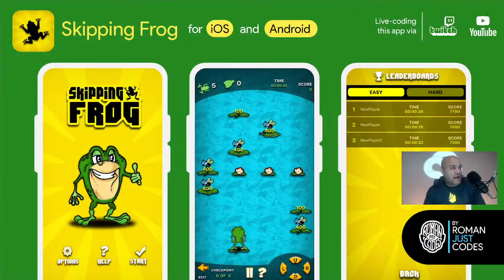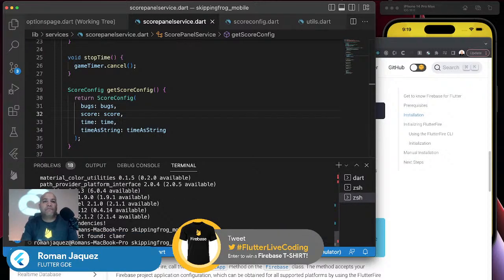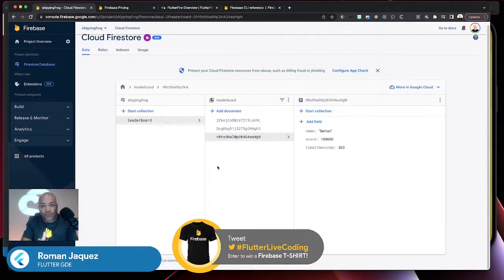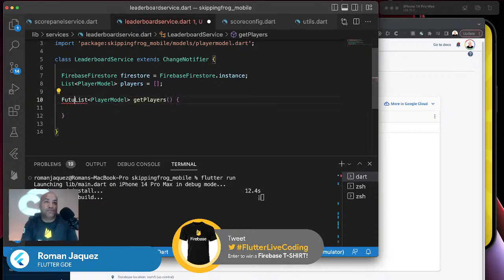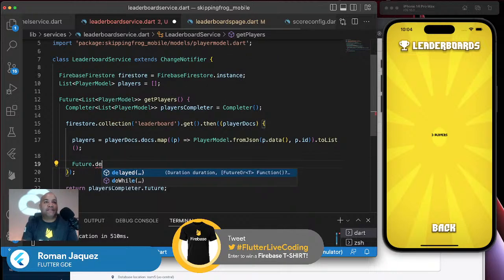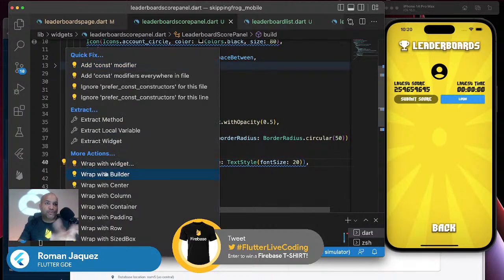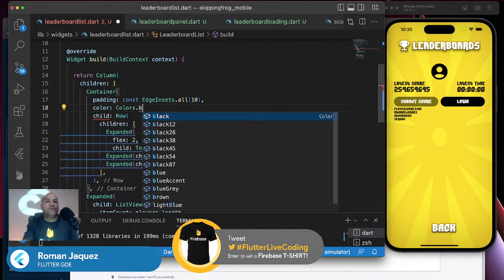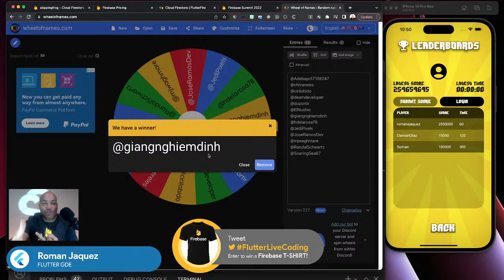Live Coding After Hours - Flutter Live Code (ep.10) - Adding a Leaderboard using Cloud Firestore